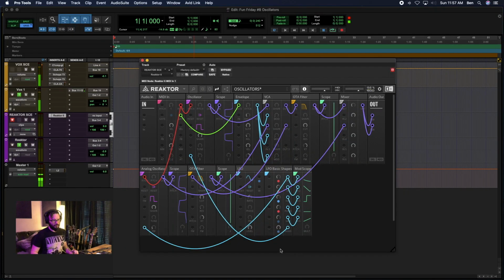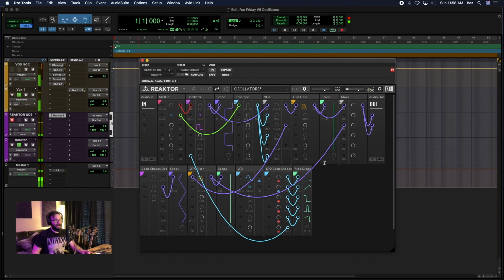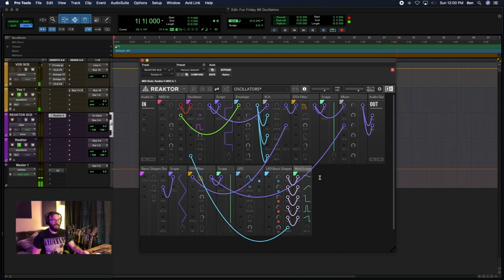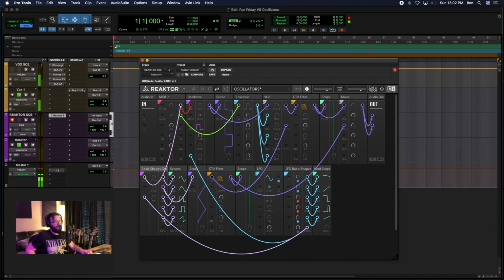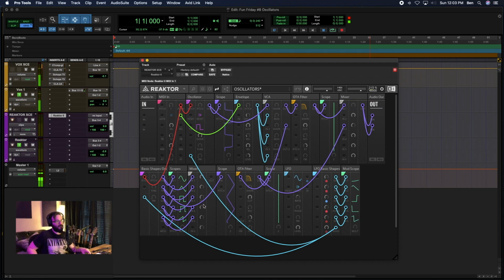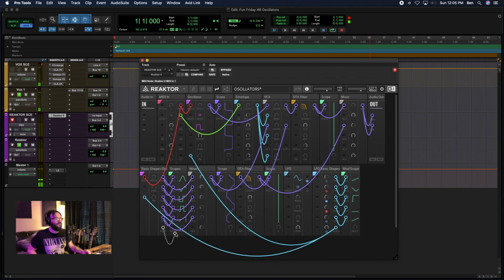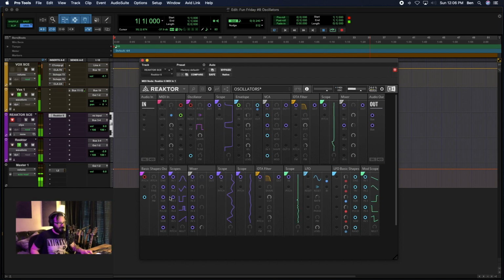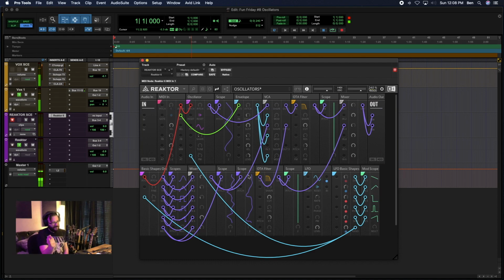Fun Friday #12: BASIC SHAPES OSCILLATOR from TOYBOX NANO PACK in REAKTOR BLOCKS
The 12th episode of Fun Friday, hoisted by Benjamin.
Episode #12 !!!  On this show, we are doing things a bit differently than normal. We are exploring new tools, new methods, new creative avenues of inspiration. On this show, the agenda is not have an agenda, to try new things, to find exciting ways to push the comfort zone. There are no rules. Today, we start our journey exploring the BASIC SHAPES OSCILLATOR from the TOYBOX NANO PACK. Outside the lines we are meant to color!
BASIC SHAPES OSCILLATOR from TOYBOX NANO PACK in REAKTOR BLOCKS.

GET ONNIT.